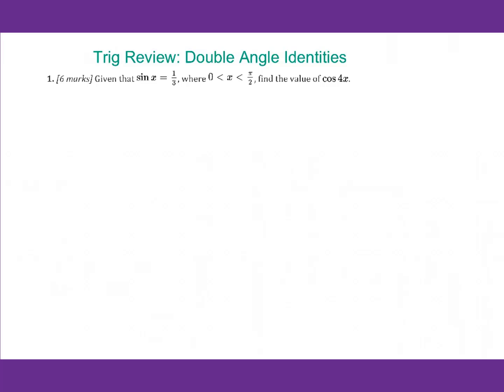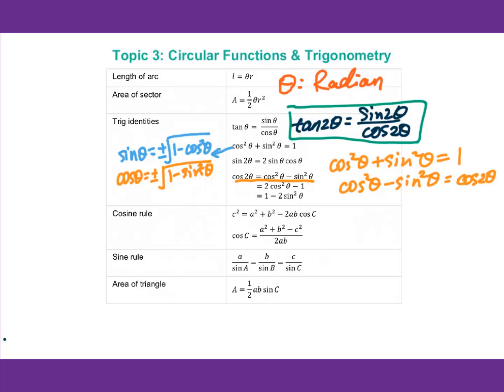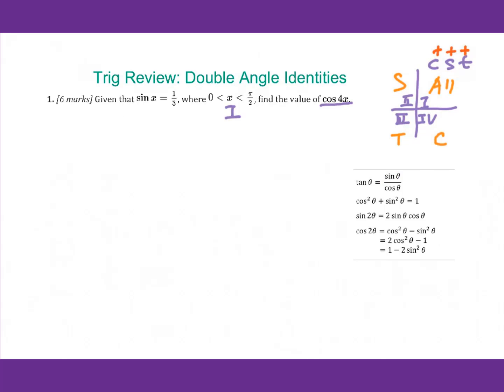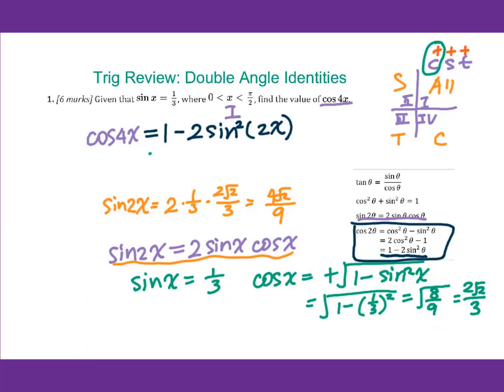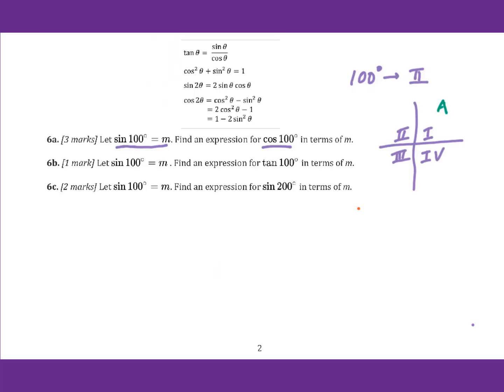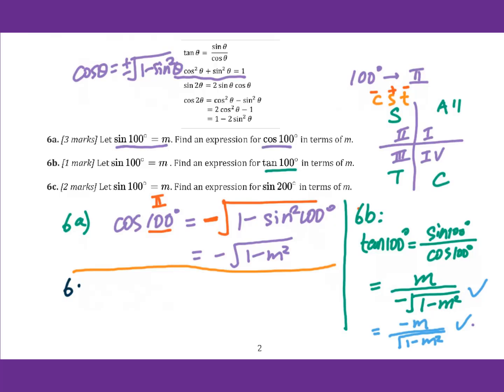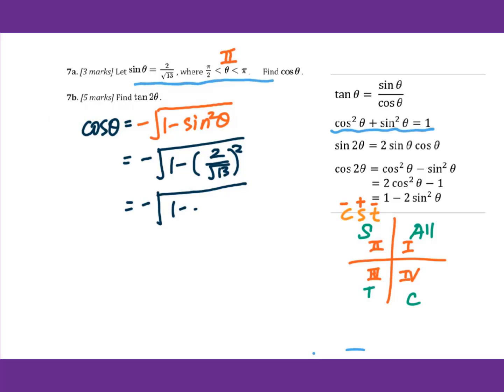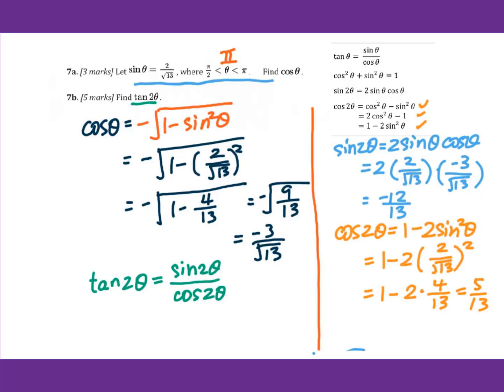Topic 3 Trig Review: Double Angle Identities